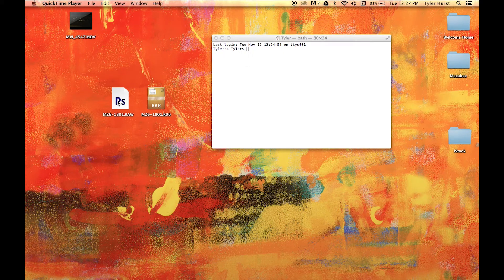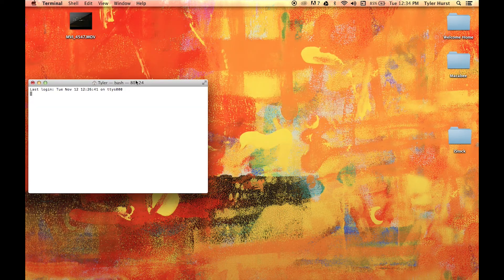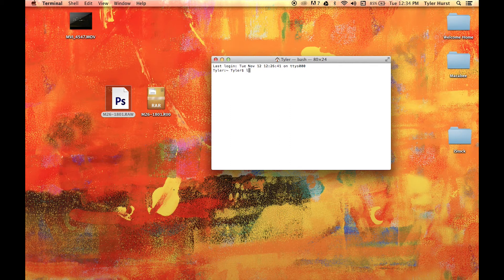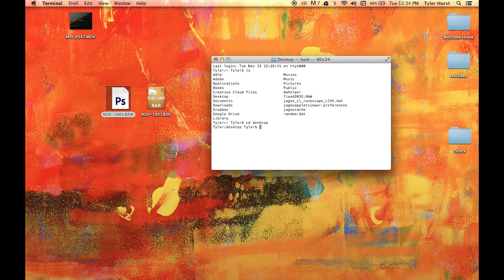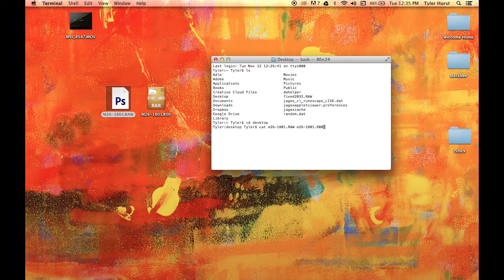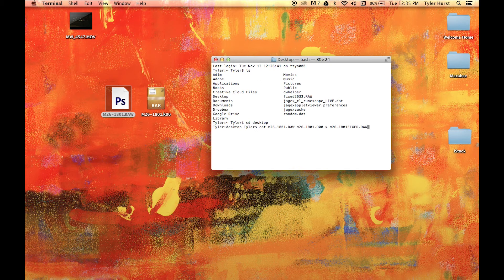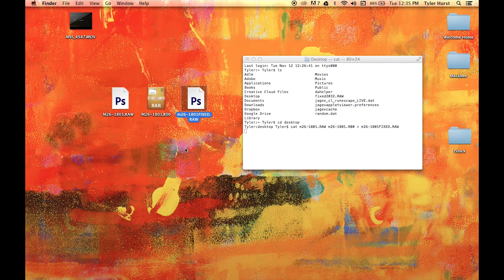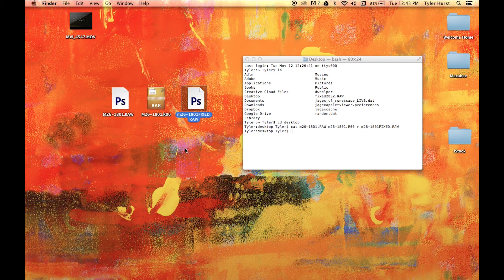Merging Split RAW and R00 Files from Canon RAW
This video explains how to use the terminal or command prompt to merge files that were split during the recording process. This happens when files are too large to be contained in one RAW file.

Terminal Example Command: cat filename.RAW filename.R00 .right carrot. newfilename.RAW

Command Prompt Example Command: copy/b filename.RAW + filename.R00 newfilename.RAW

If you are having issues with RAWMagic on Mac, check out this awesome Windows program, RAWanizer

If you want to try out RAWMagic on Mac, here is a